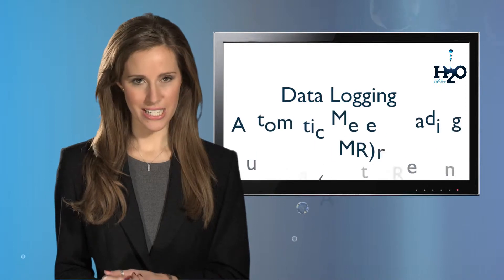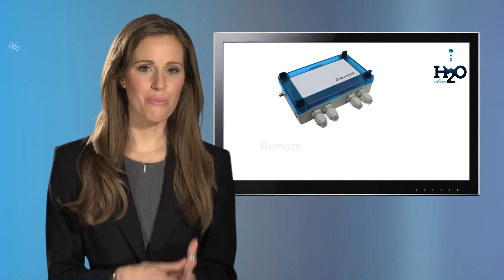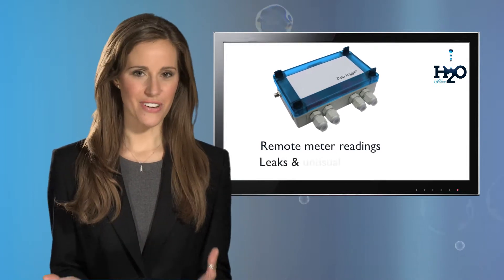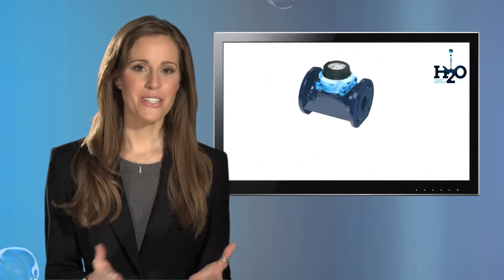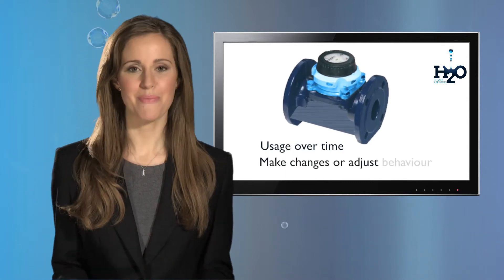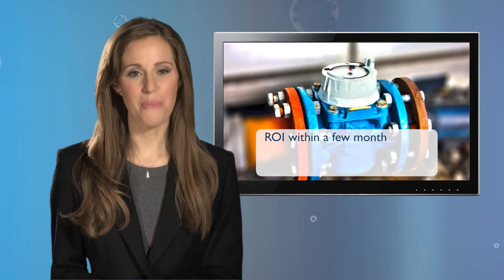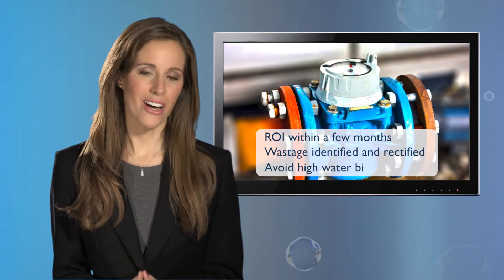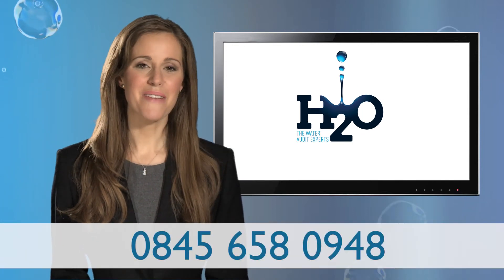H2O Building Services | AMR Water Flow Data Logging, Remote Water Meter Reading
Remote water meter reading, via a Water flow data logger is the most powerful tool to enable business to record and monitor daily and overnight water consumption.
Water leaks are easily identified, then resolved by water leak detection and repair.
Working with a water audit expert your business will make significant water savings.